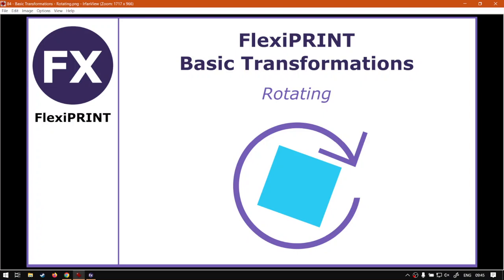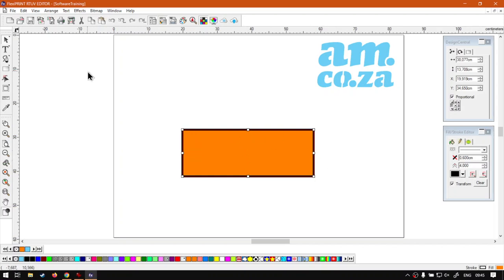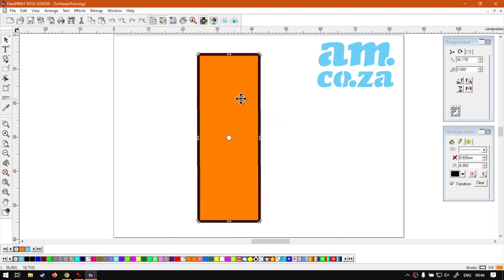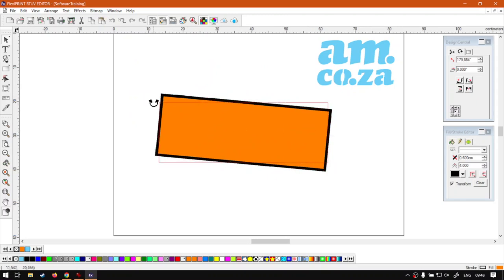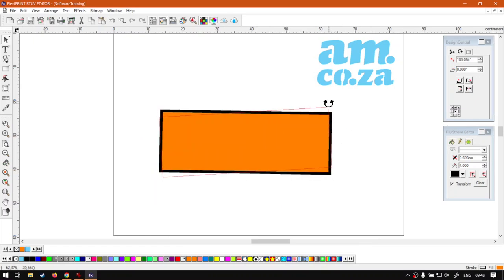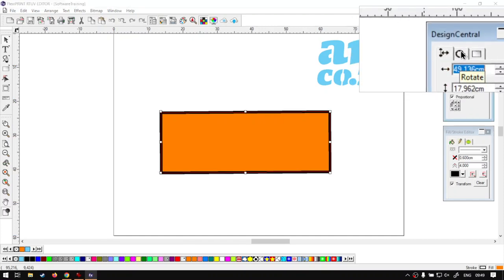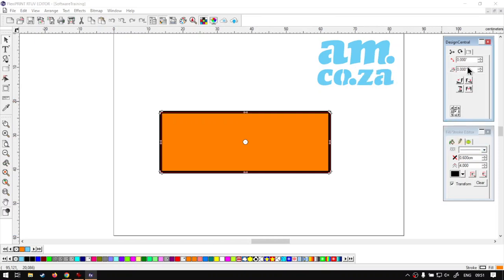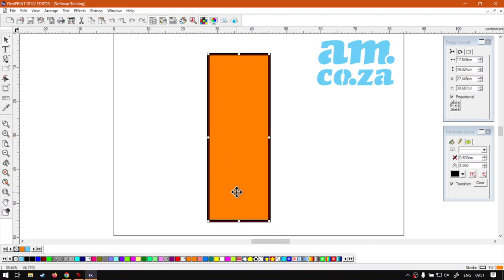Object Rotation Transformation within the SAi FlexiPRINT RTUV 22 Software (Part 2)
Next up on our Transformation list we will be looking at the Rotation feature and its options.

When it comes to the Rotation Transformation feature, there are two main approaches that we are able to take.

This video is part of a Mini-Series. Next video covers Resizing. Previous video covered Duplicate.